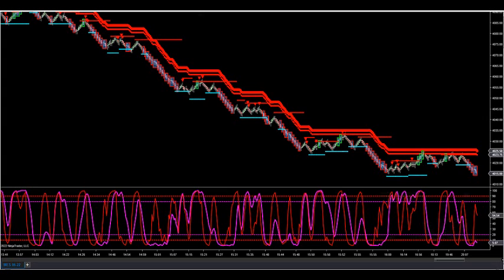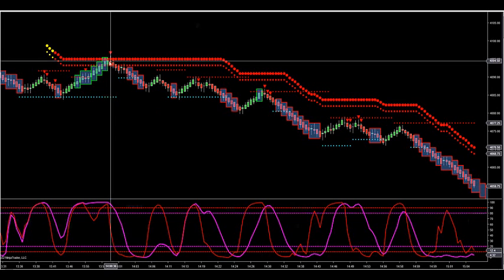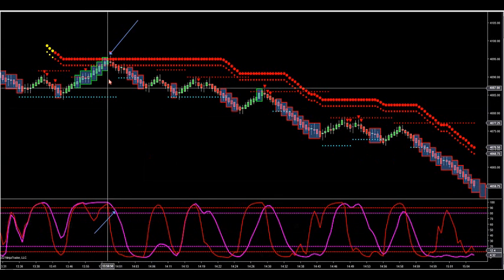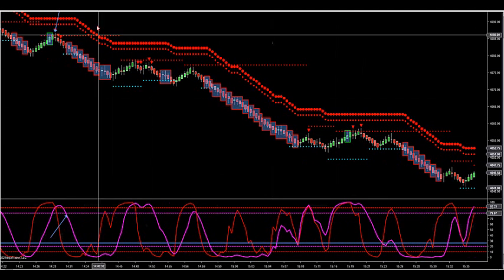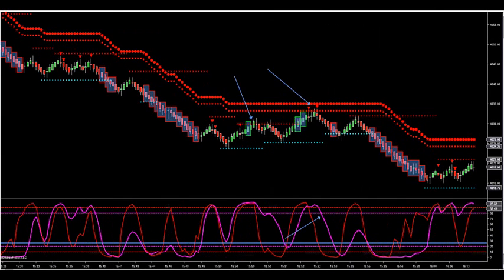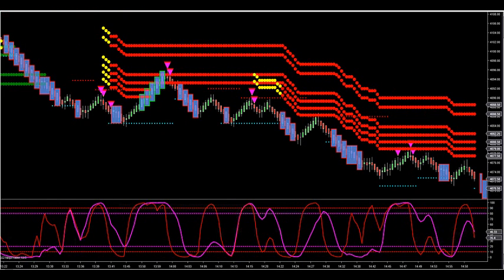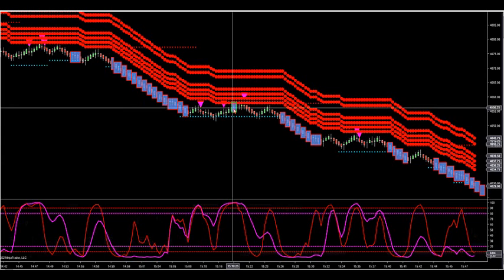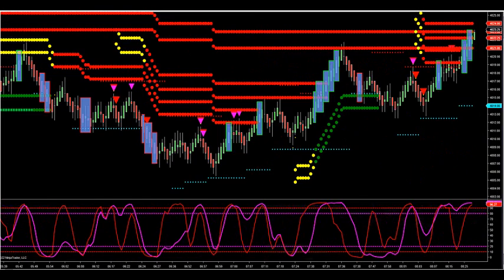6-10-22 How To Spot Major Possible Reversals With Accuracy. DayTradingTheFutures.com